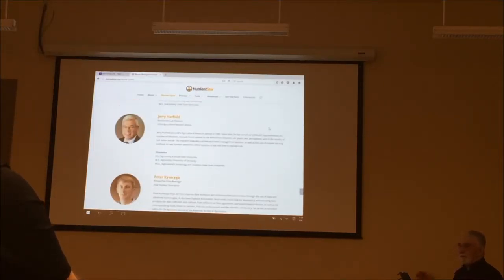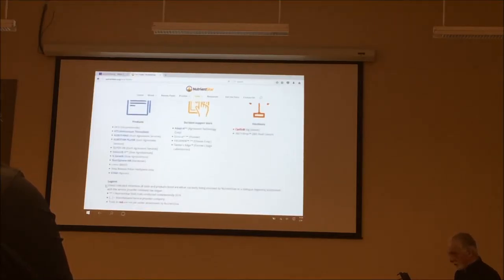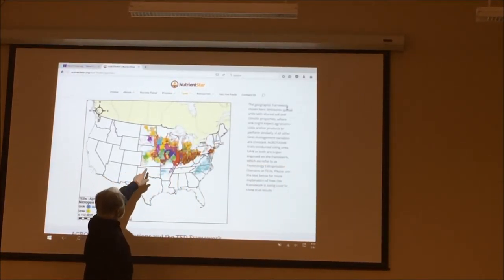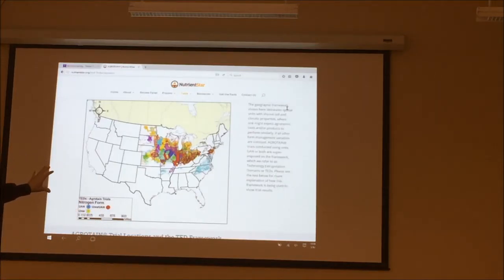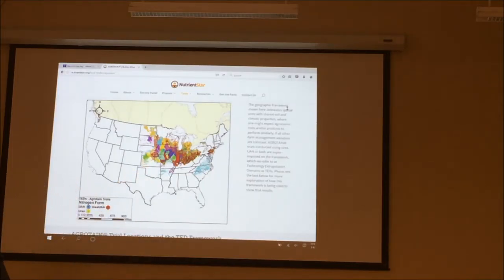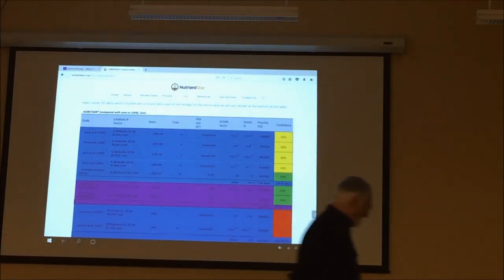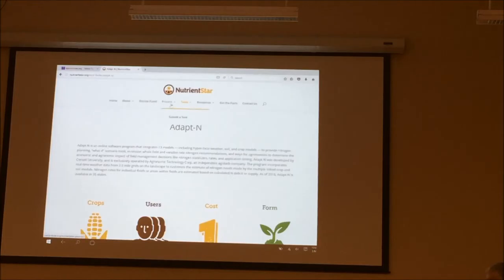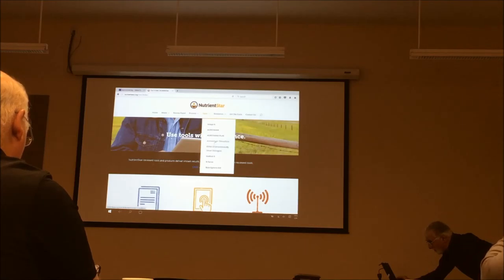NutrientStar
Shannon Gomes explains EDF's NutrientStar -  a science-based, field-tested certification program for nutrient management tools found at NutrientStar.org.